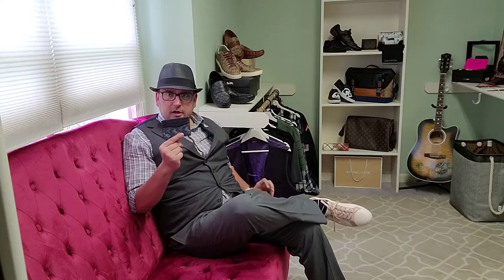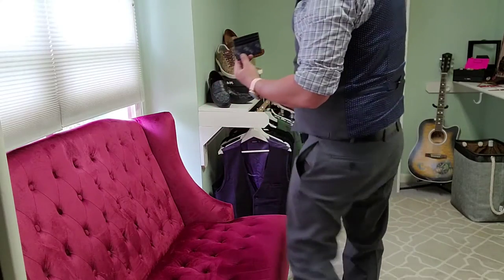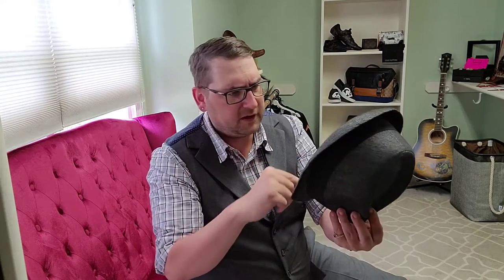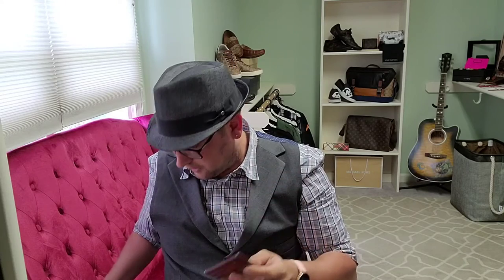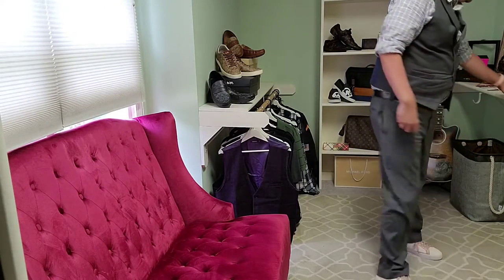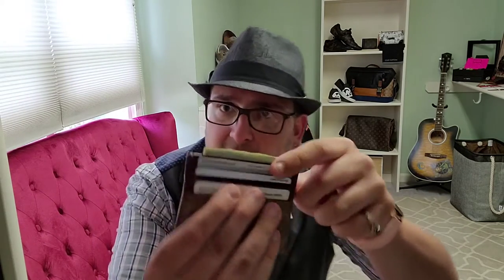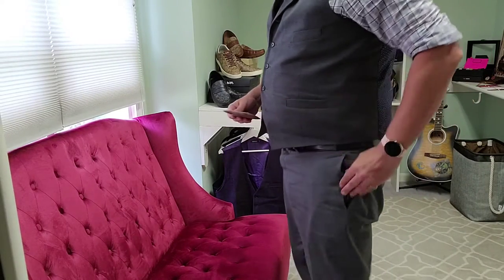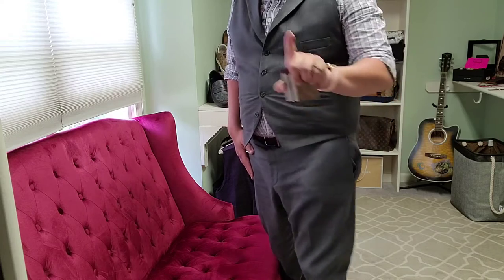COACH Slim Id Card Case Review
COACH Review of Slim Id Card Case for women and men in Blue/Black & Khaki